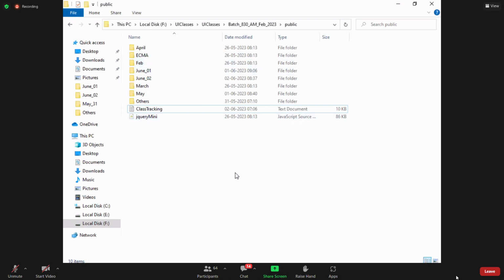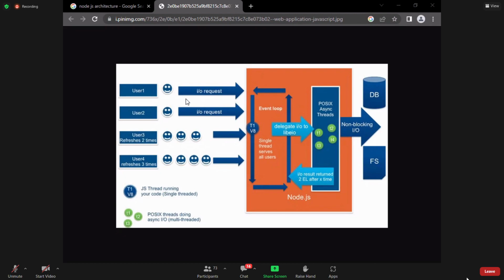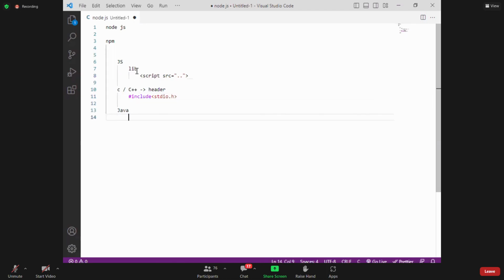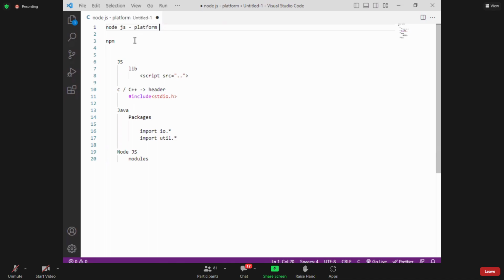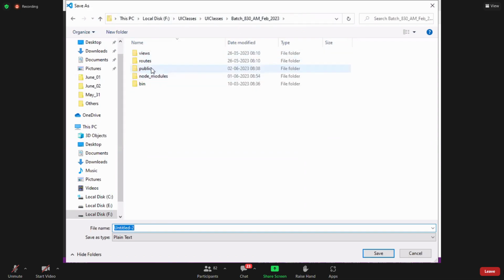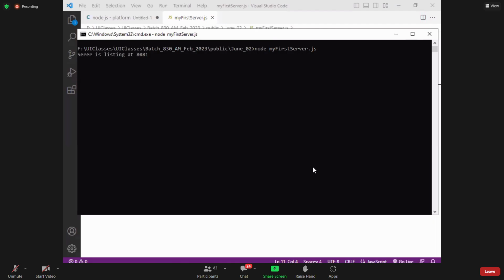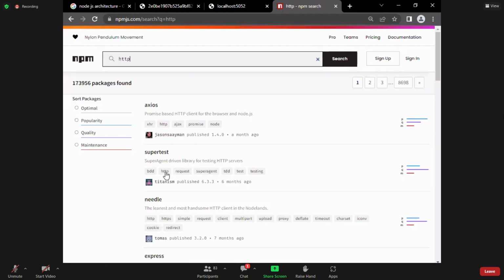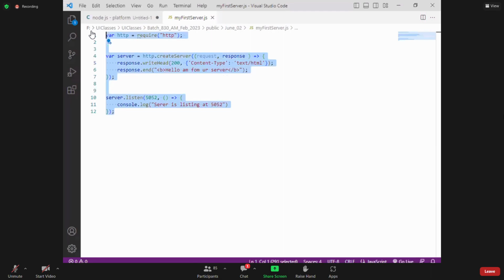2023 06 02 node js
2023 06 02 node js